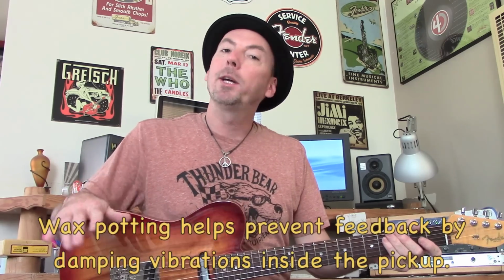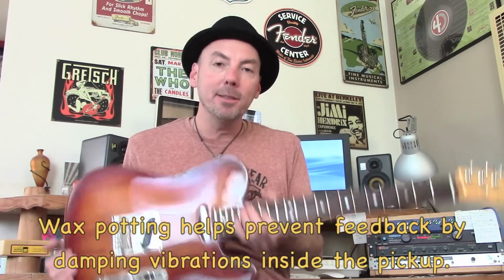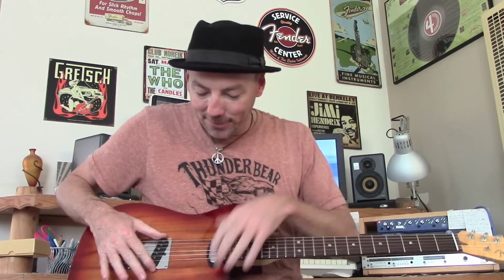Seymour Antiquity II 60's Twang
Back in the mid '60s, Fender was only making Tele®s with rosewood fingerboards. I kept asking Bill Carson to make an all-maple slab board neck for me. These pickups are pretty much the same ones that I wound for that guitar -- one of my all-time favorite Tele®s. I keep the tone and look faithful, but I also wax pot them to reduce unwanted feedback when using high powered amps and effects.